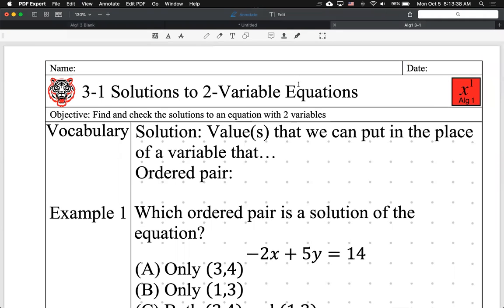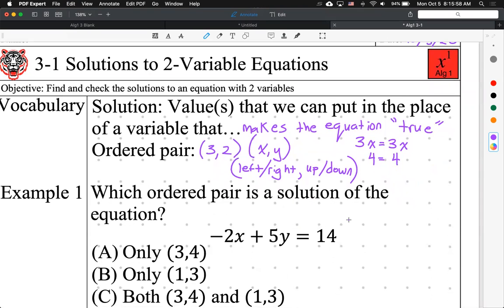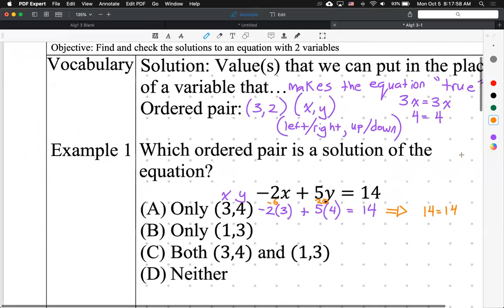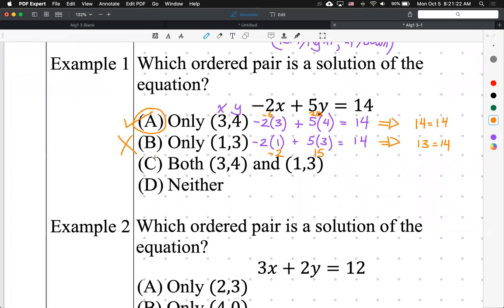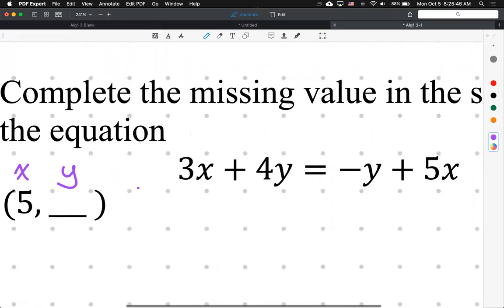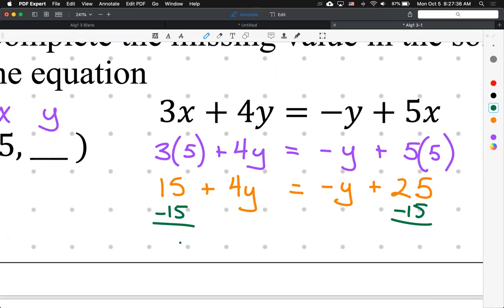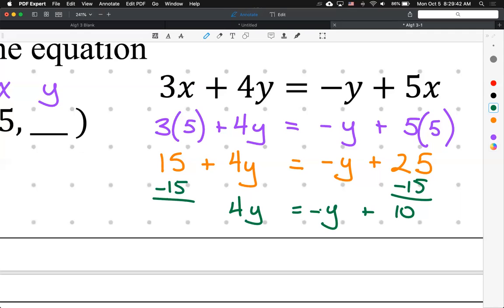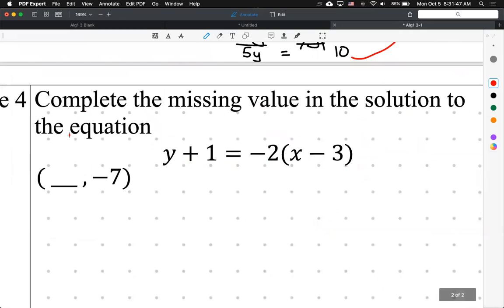Algebra 1 Notes 3-1 Solutions to 2 Variable Equations